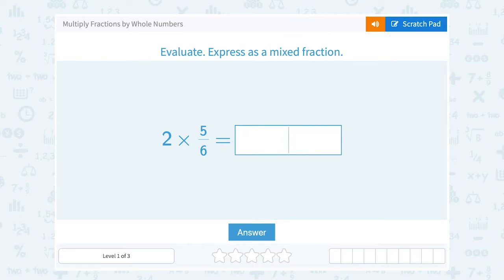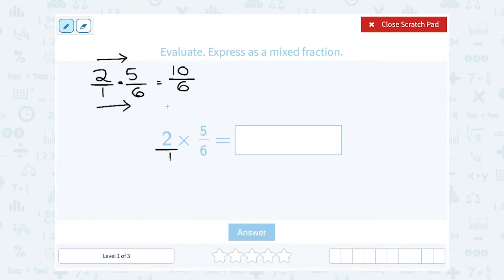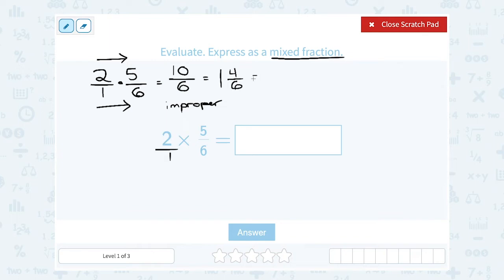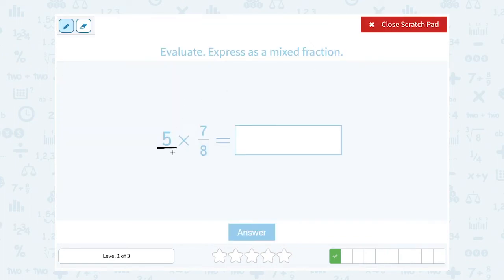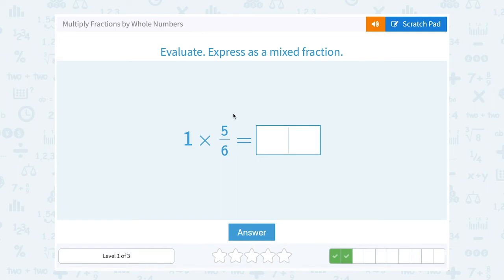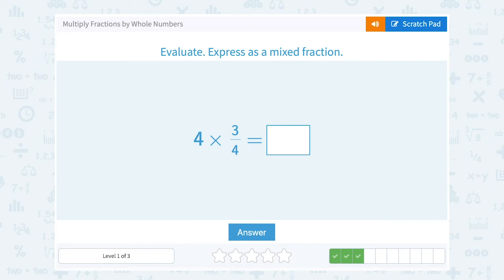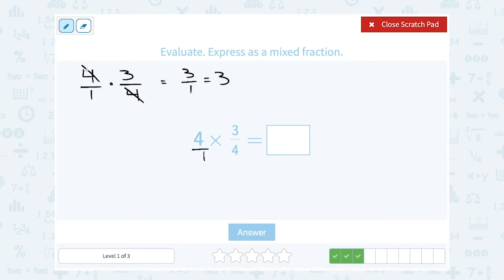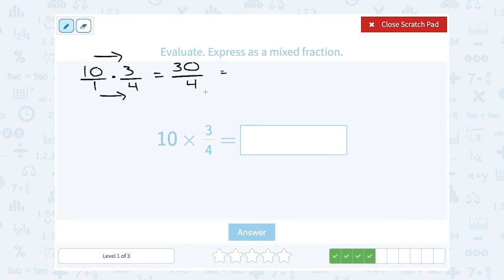7.104 Multiply Fractions by Whole Numbers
Multiply Fractions by Whole Numbers
Solve fraction multiplication equations with whole numbers.